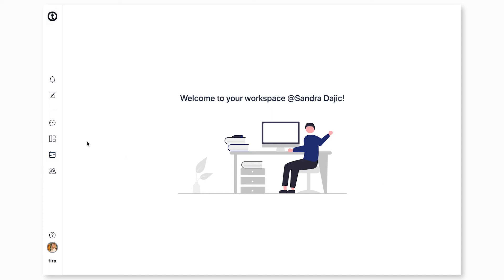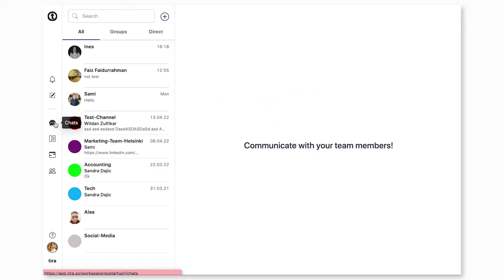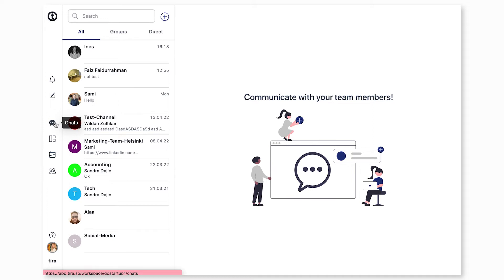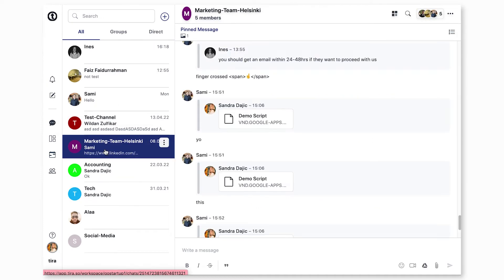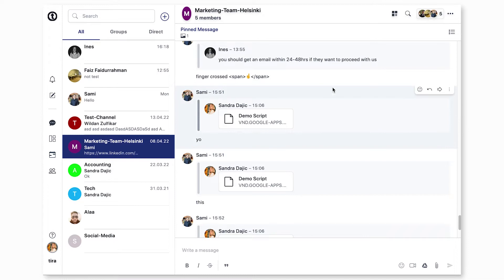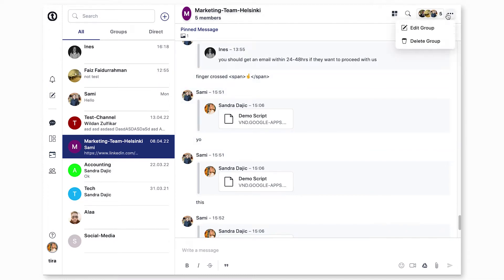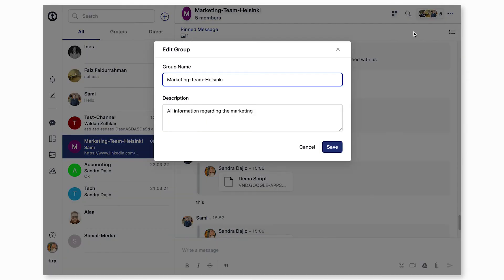Set & edit a group chat’s name or description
When creating a group chat, you can set the chat’s name and description. To edit the name and description of an existing chat: Click the chat you’d like to edit. Click the three-dot icon located in the top Navbar. Click Edit Group. You can then edit the group chat’s name and description. Click Save.

What is Tira?

Tira is the only workspace you'll ever need. Chat with your team, create projects, manage tasks, and organize your work. All from one place.